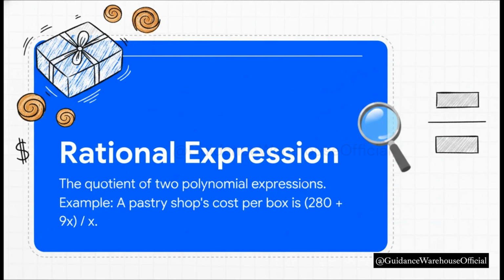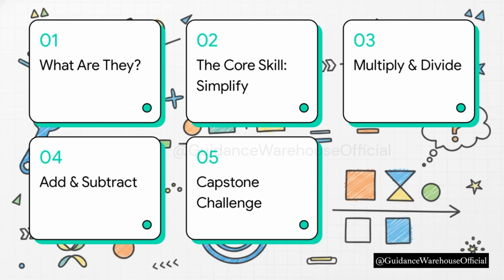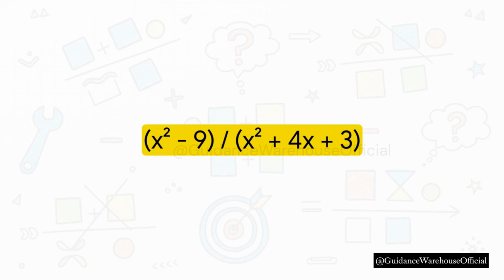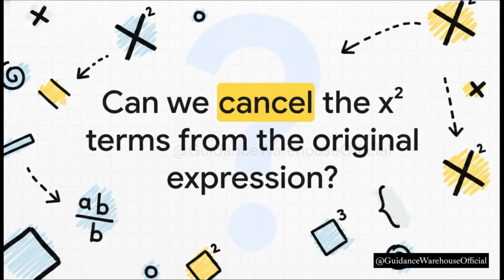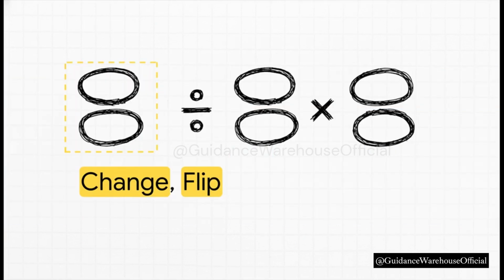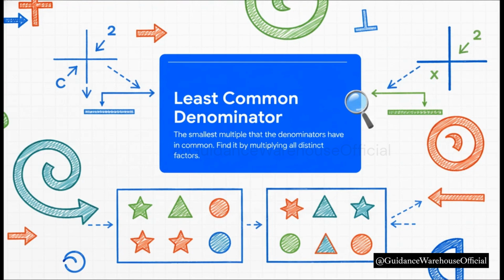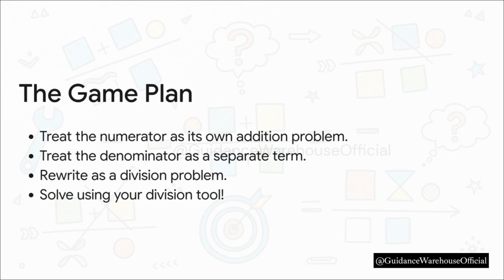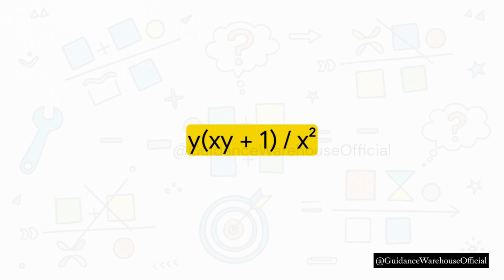Rational Expressions | Mathematics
Welcome back to our algebra series! In this video, we explore "Rational Expressions" to help you master quotients of polynomial expressions. Whether you are dividing fixed and variable business costs to find the cost per unit or simply prepping for your next exam, learning how to manipulate these fractions is a crucial algebra skill
What you will learn in this video:
Simplifying Rational Expressions: Learn the crucial first step of factoring both the numerator and denominator to easily cancel out common factors
Multiplying & Dividing: Discover how to multiply rational expressions by factoring and then multiplying the numerators and denominators together. You will also learn how to tackle division by rewriting the problem as the first expression multiplied by the reciprocal of the second
Adding & Subtracting: Master the process of finding the least common denominator (LCD) so you can add and subtract these rational expressions just like standard numerical fractions
Complex Rational Expressions: Learn how to untangle fractions within fractions by combining the expressions in the numerator and denominator into single rational expressions before multiplying by the reciprocal